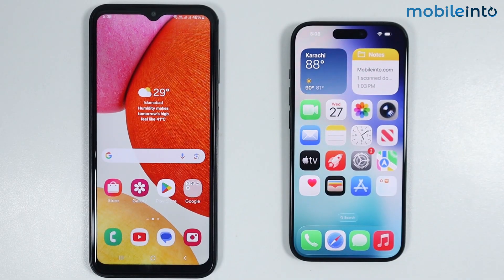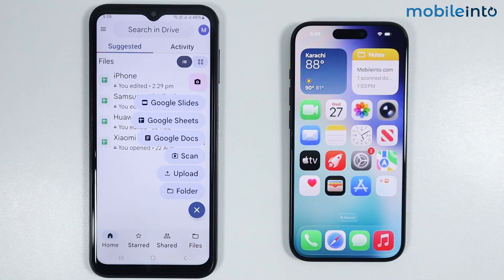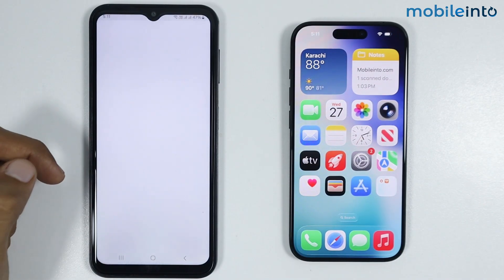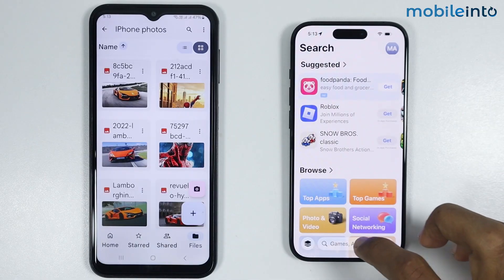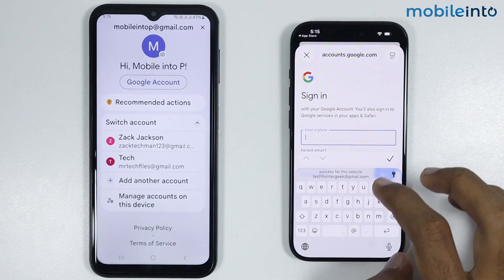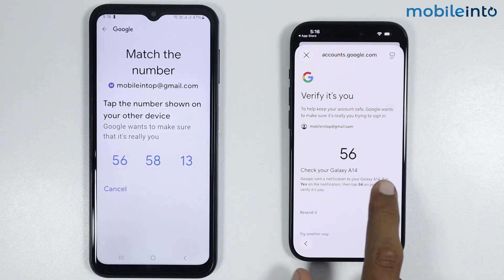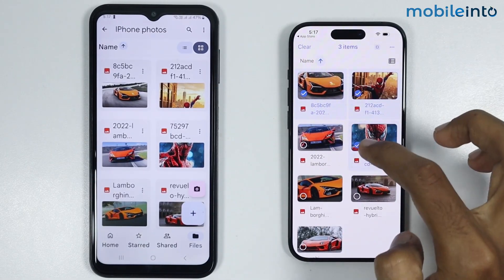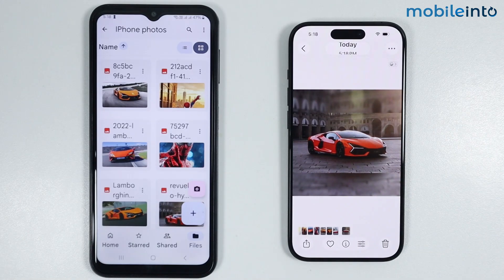[iOS 26] How to Transfer Photos From Android to iPhone - Move Photos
In this video, we will learn how you can transfer photos from Android to iPhone. If you want to move your photos, share files or copy photos from Android to iphone, follow these steps.